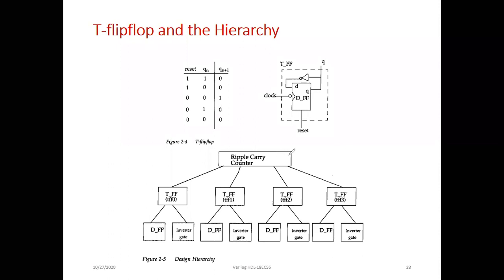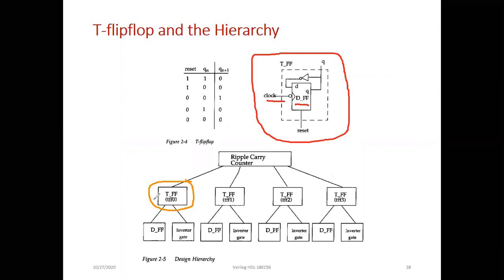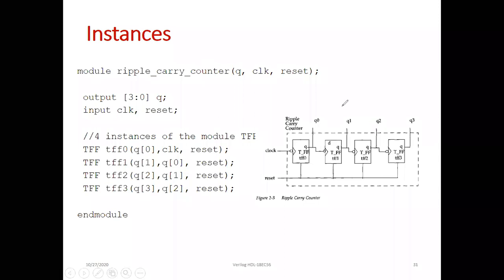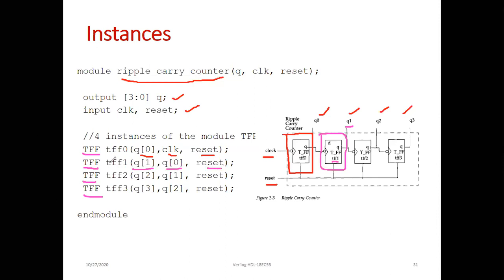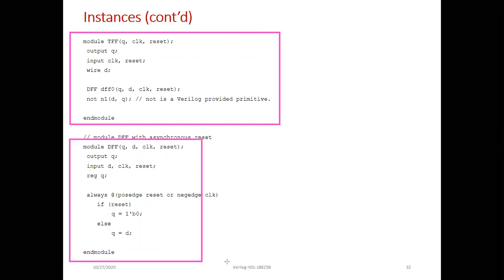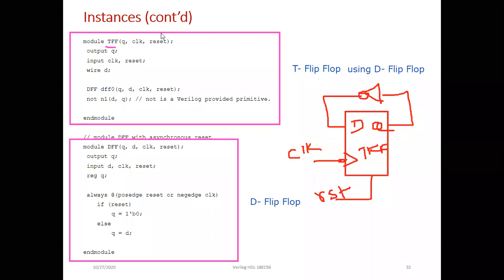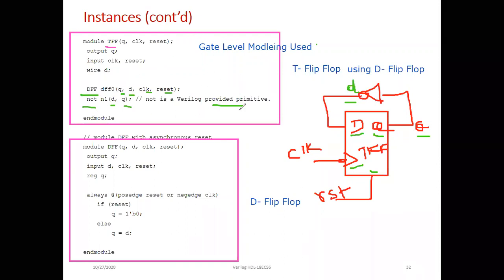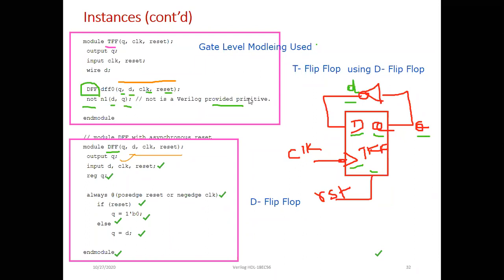4-bit Ripple Carry Counter-Verilog HDL Test Bench Program-2-